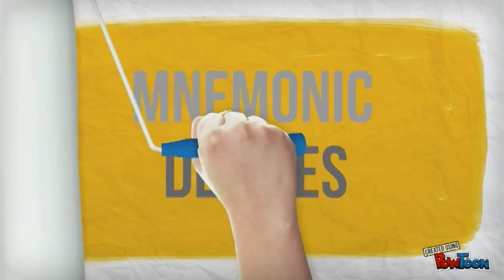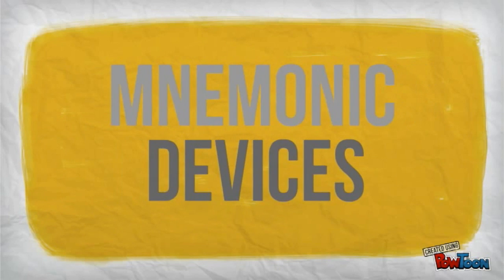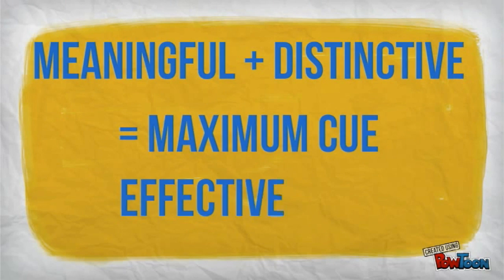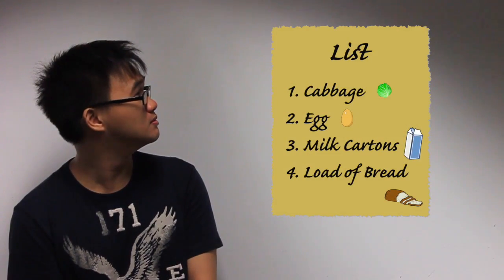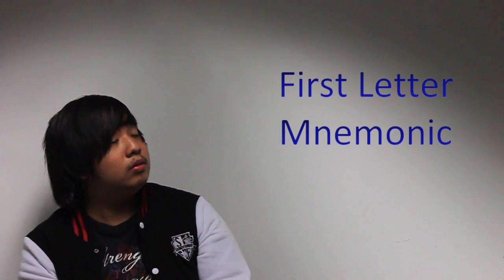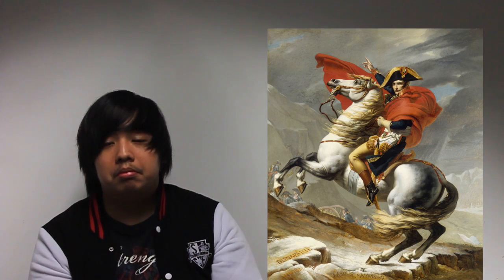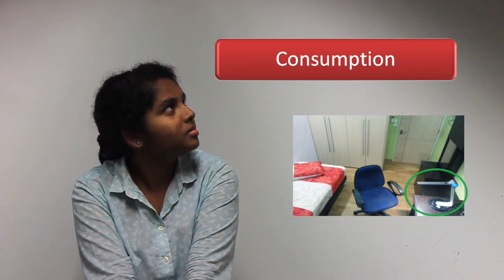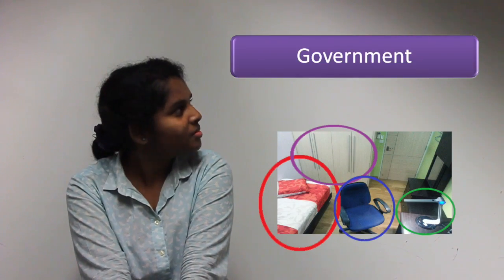Memory Improvement 101: Mnemonic Devices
Creative Commons Attributions listed below.

Video submission for Noba Psychology 2014 Student Video Award. Topic is Mnemonic Devices, based on the chapter "Memory (Encoding, Storage, Retrieval) by Kathleen B. McDermott and Henry L. Roediger III.

Attributions are as follows:

"Bonaparte franchissant le Grand Saint-Bernard, 20 mai 1800" by Jacques Louis David